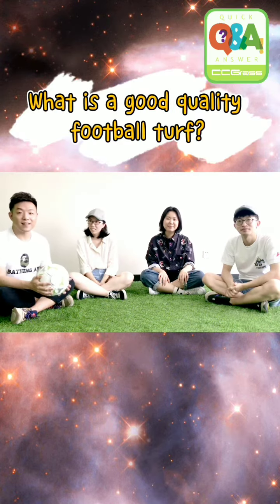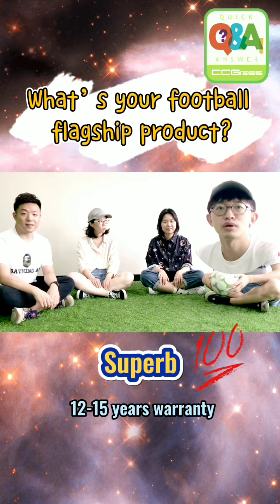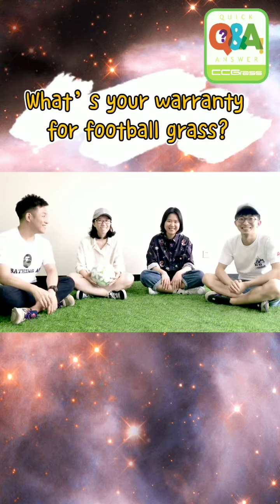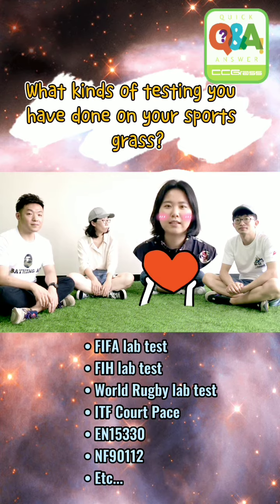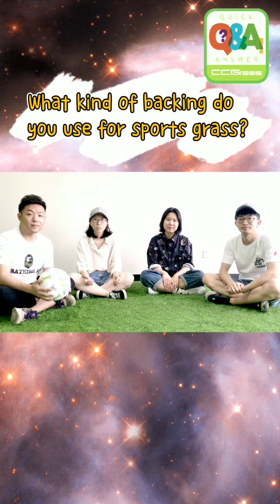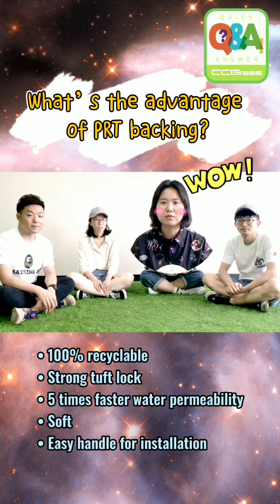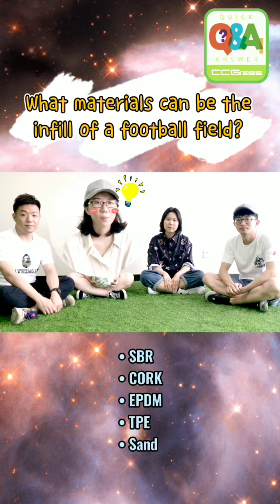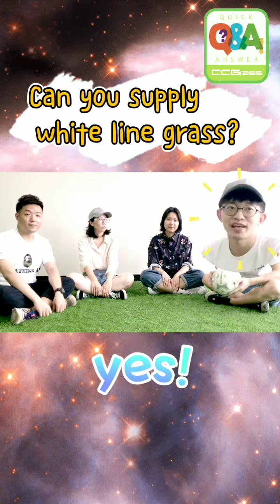(Quick!)Some FAQs about top quality artificial football grass by CCGrass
Hello everyone, here are some FAQs about top quality artificial football grass by CCGrass? Do you know what good quality football turf is? Which turf the most durable is? What tests sports turf must pass? Check out this video to find out.

0:00 Begin
0:04 What is a good quality football turf?
0:17 What's your football flagship product?
0:37 What kinds of sports grass do you have?
0:50 What's your warranty for football grass?
0:59 what kind of testing you have done on your sports grass?
1:15 How many yarn shapes you have for sport grass?
1:28 What kind of backing do you use for sport grass?
1:38 What's the advantage of PRT backing?
1:57 What materials can be the infill of a football field?
2:09 Can you supply infill?
2:17 Can you supply installation machine and accessories?
2:26 Can you do field design?
2:31 Can you supply white line grass?

CCGrass is recognized by independent market analysts, AMI, as the world’s largest manufacturer of synthetic turf. Produced out of three factories in Huai'an, China and Vietnam, with a floor area exceeding 800,000 square meters and over 4,000 employees, CCGrass exports to over 120 countries.

CCGrass is a FIFA Preferred Provider, FIH Preferred Supplier, World Rugby Preferred Turf Producer and global leader in the design and manufacture of landscape turf.